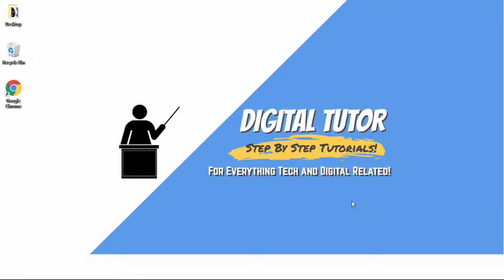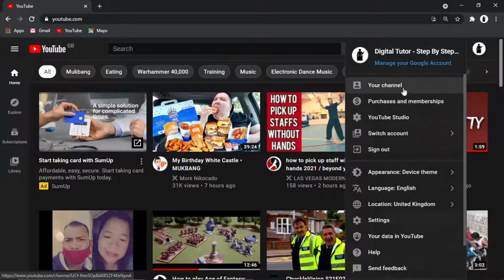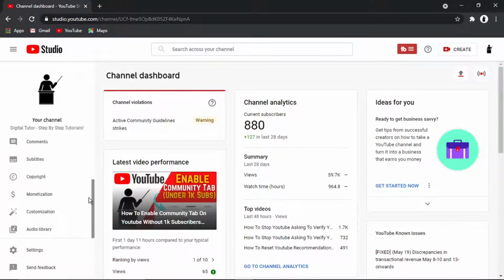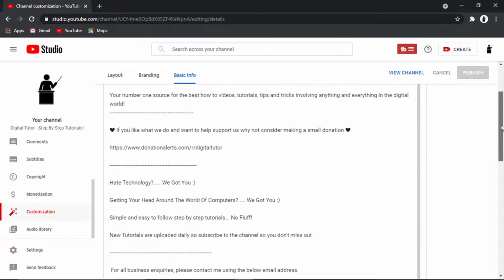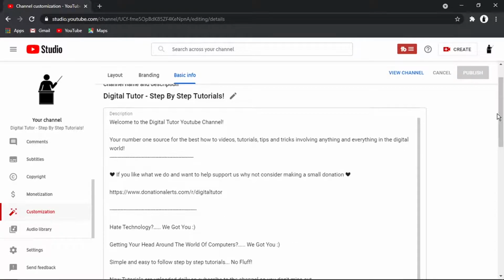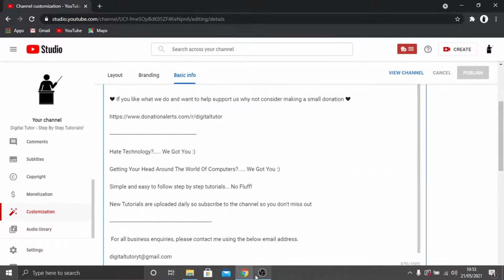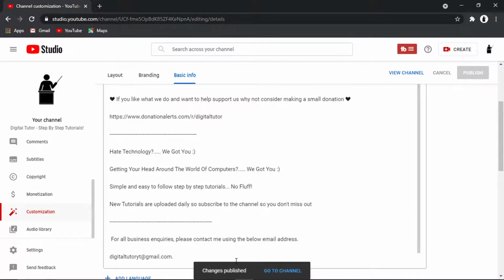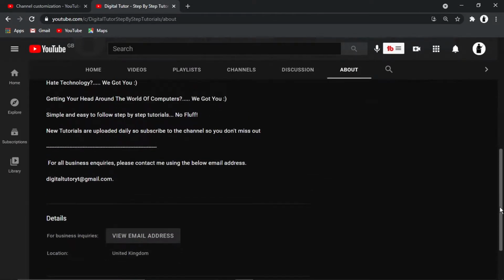How To Edit Your Youtube Channel Description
In this video I will show you how to edit your youtube channel description.

It is easy to learn how to edit your youtube channel description but can be tricky to find if you are new to youtube but in this tutorial you will learn step by step how to edit channel description.

how to edit your channel description is explained clearly in this video so just hit play and you will learn how to edit youtube channel about section. After watching the video the whole way through you will know how to change channel description

A lot of people are looking for ways on how to edit youtube channel description and this is an easy to follow video on how to change youtube channel description

So if you are looking for how to change description on youtube channel you have come to the right place.